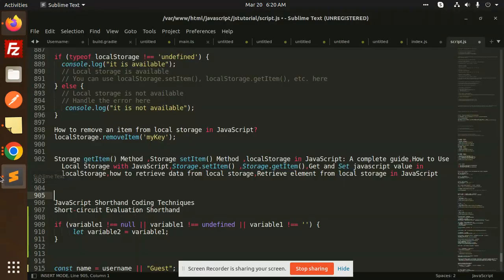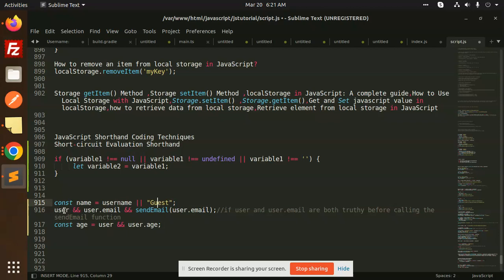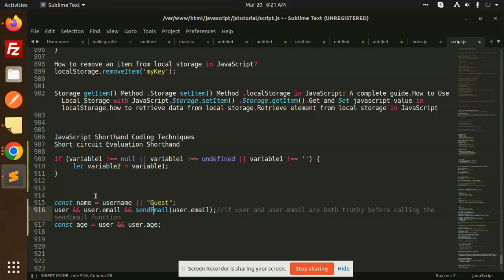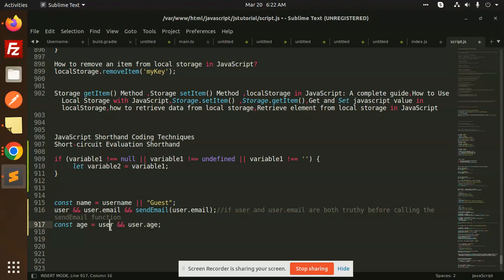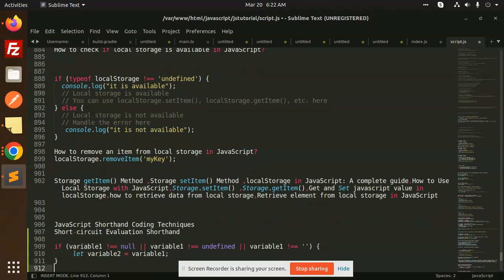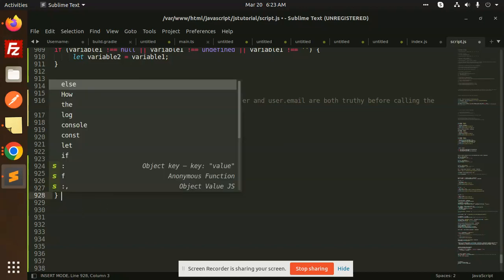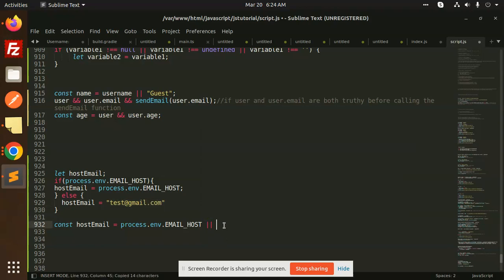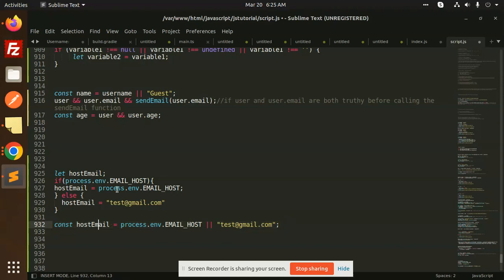JavaScript Shorthand Coding Techniques Understanding Short-circuit Evaluation in Javascript #2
Understanding Short-circuit Evaluation in Javascript
JavaScript Shorthand Coding Techniques

Nest